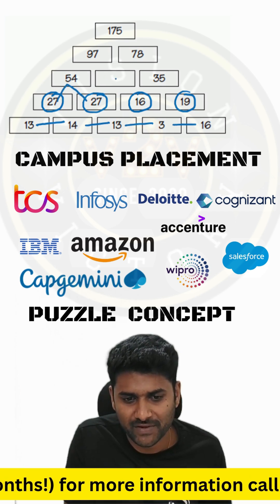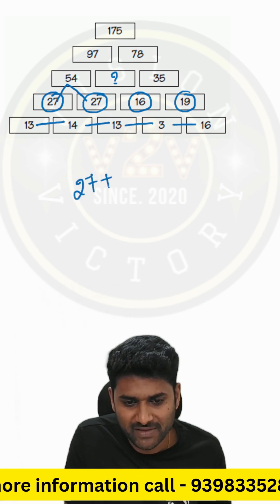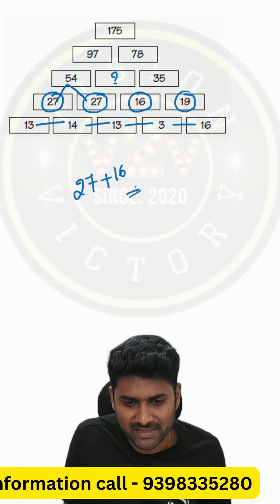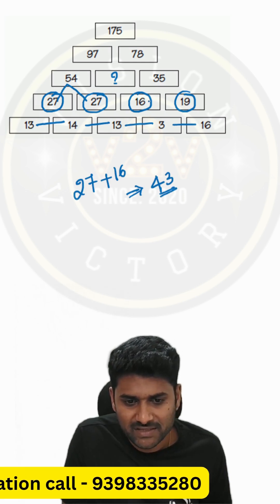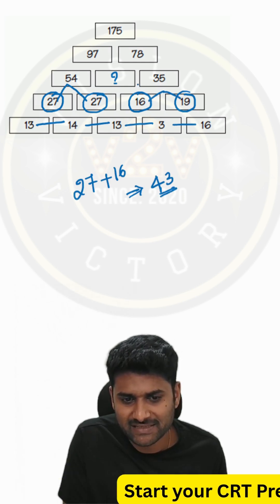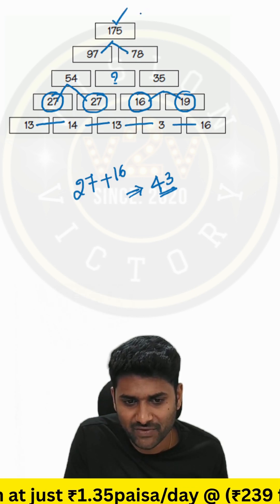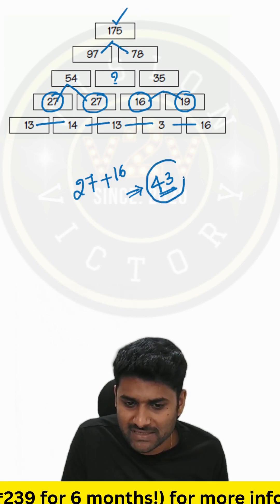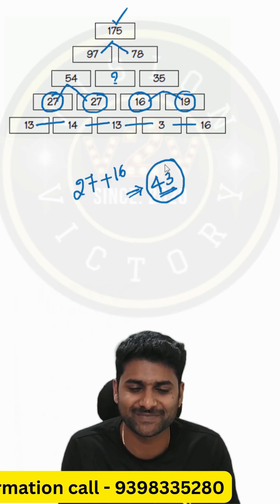Campus Placement Challenge Puzzle Question - 2